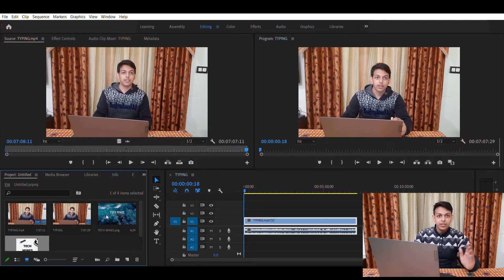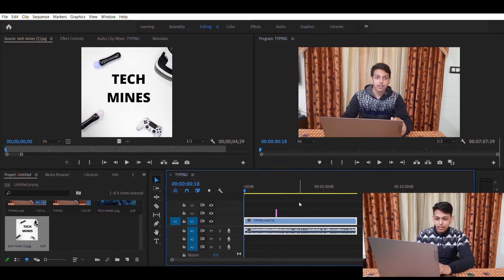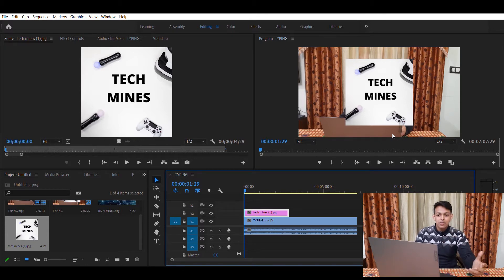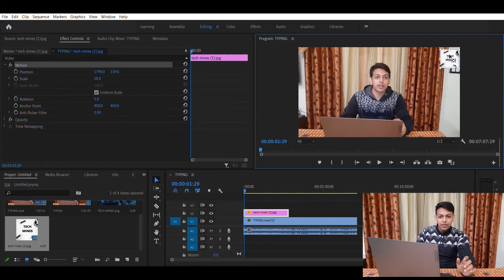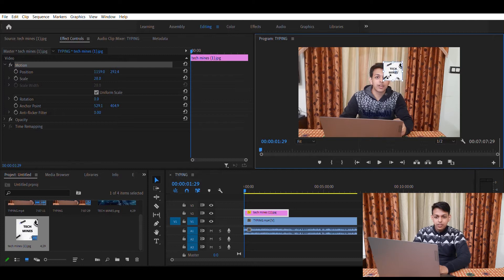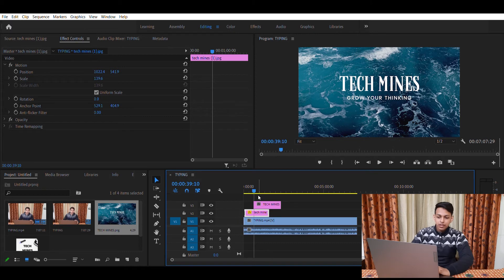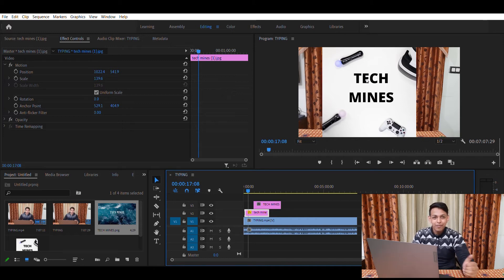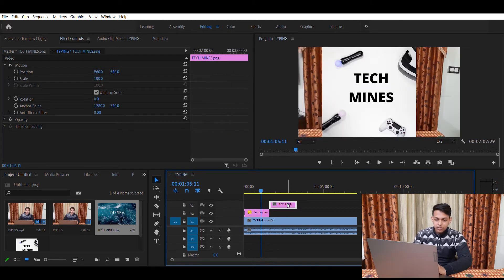ADOBE PREMIERE PRO TUTORIAL (PART-2) || PHOTO AND VIDEO EFFECTS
BY : DIVYANSH GARG